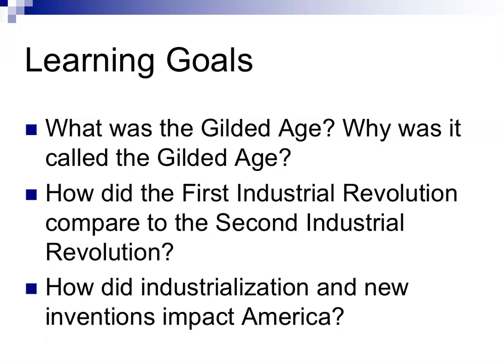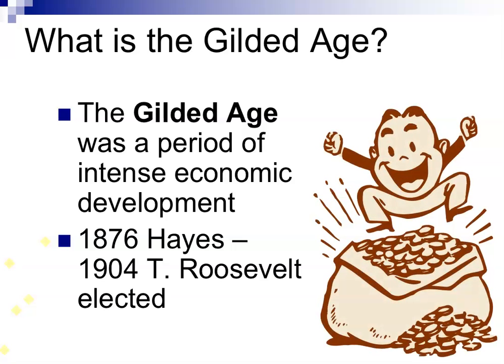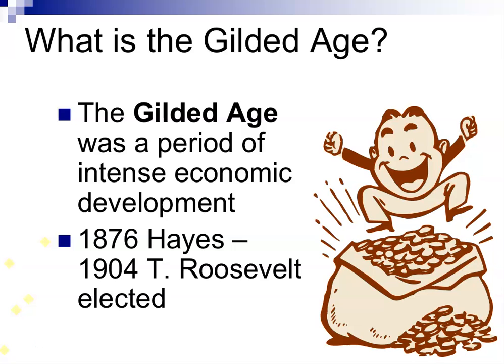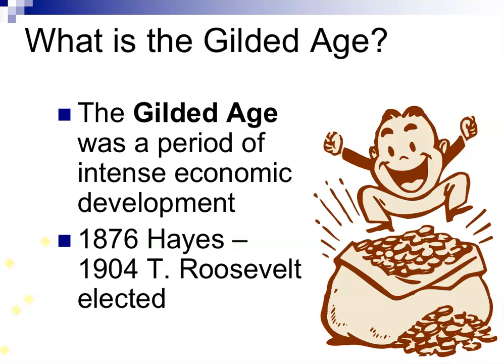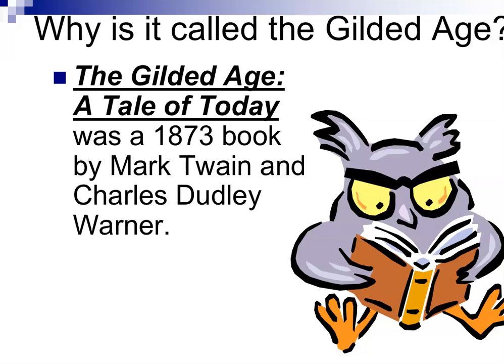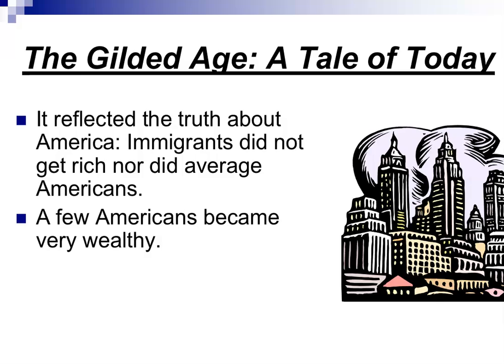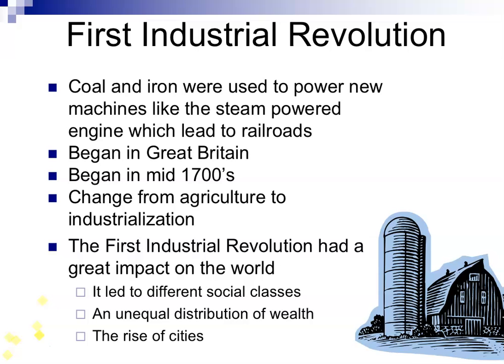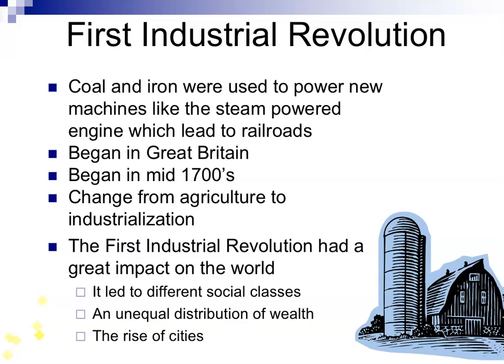Gilded Age and Industrial Revolution 5- 1 Notes